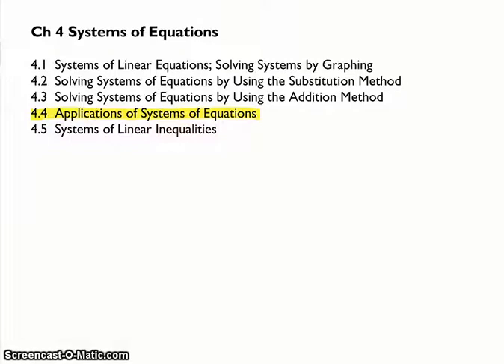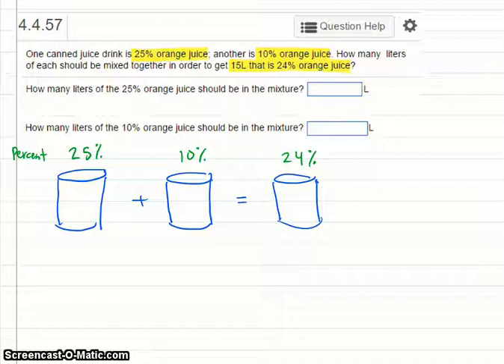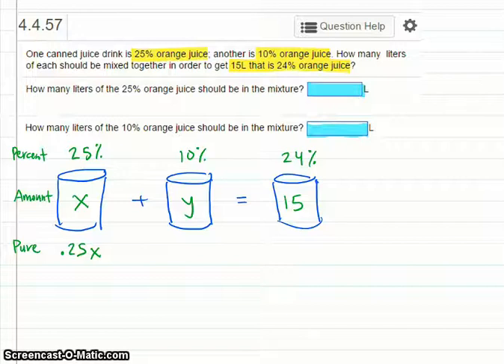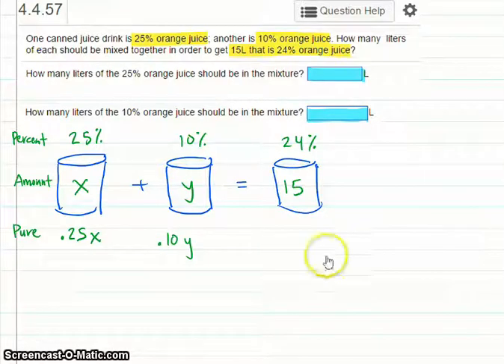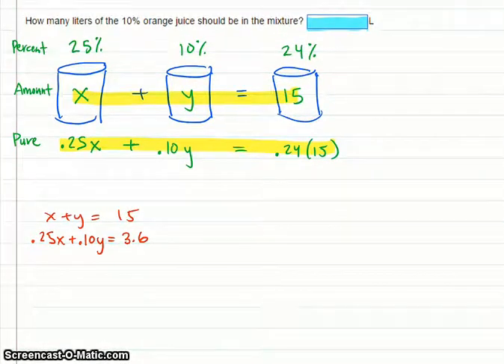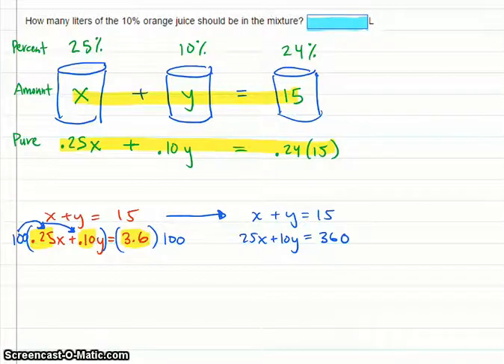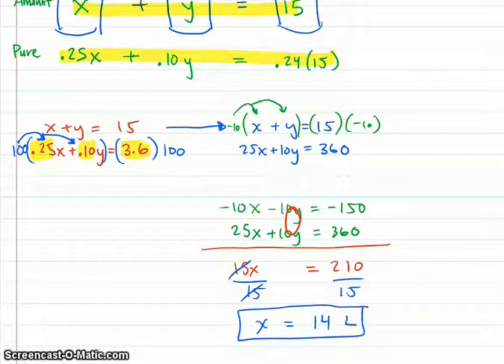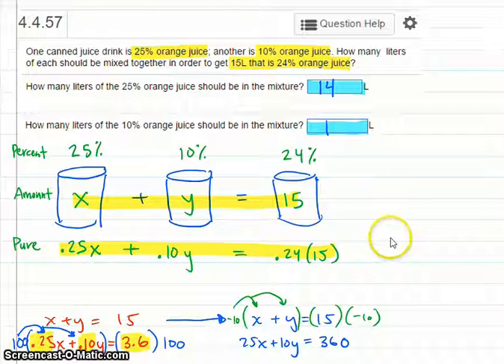Application of Systems Mixture Problem